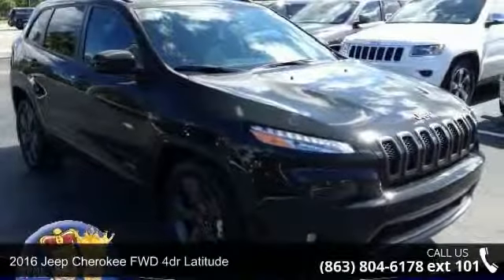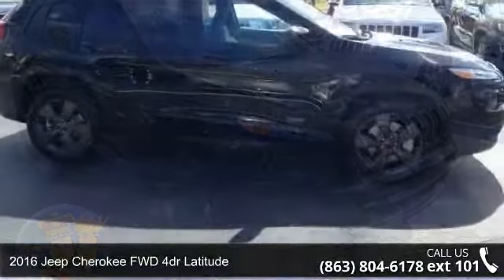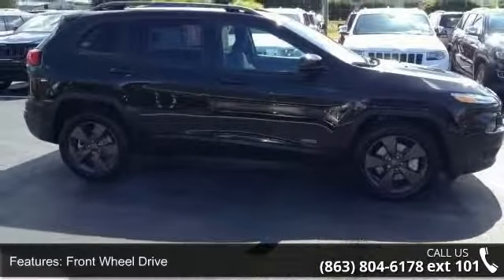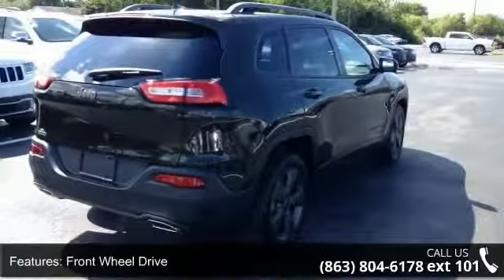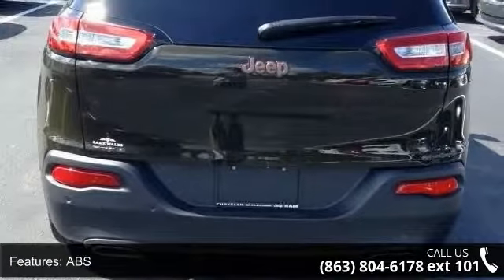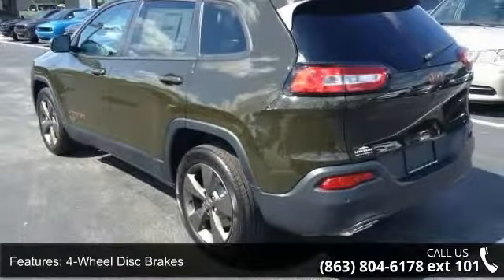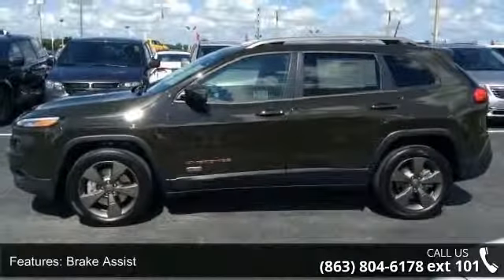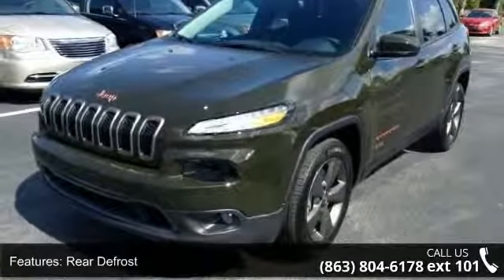2016 Jeep Cherokee FWD 4dr Latitude - Lake Wales Chrysler...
Aluminum Wheels, Back-Up Camera, Bluetooth, iPod/MP3 Input. Latitude trim. EPA 31 MPG Hwy/22 MPG City! Warranty 5 yrs/60k Miles - Drivetrain Warranty; READ MORE!KEY FEATURES INCLUDEBack-Up Camera, iPod/MP3 Input, Bluetooth Rear Spoiler, MP3 Player, Aluminum Wheels, Keyless Entry, Privacy Glass, Steering Wheel Controls, Child Safety Locks. EXPERTS RAVEEdmunds.com's review says "The Cherokee features one of the better backseats in the compact crossover class. Not only does it recline, but it also provides for fore-and-aft adjustment, and the high-mounted bench supports adults' thighs without pushing their heads into the rafters.". Great Gas Mileage: 31 MPG Hwy. Otherwise, visit us in person at 21529 Highway 27 North, Lake Wales, Florida.